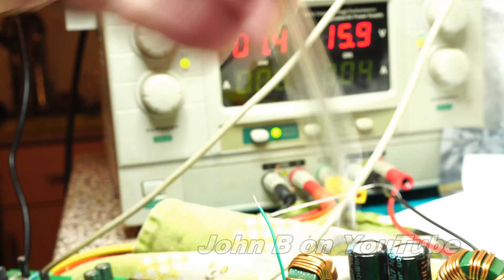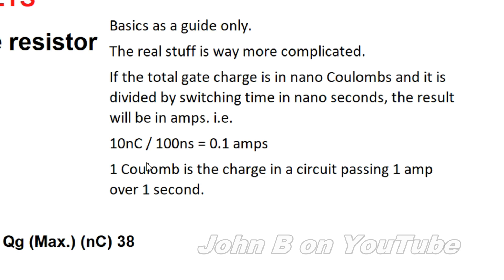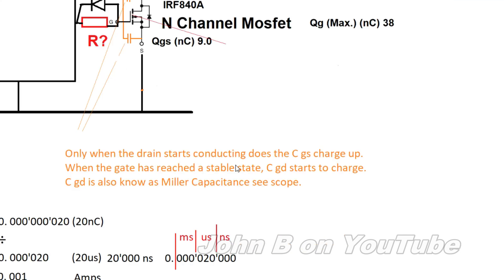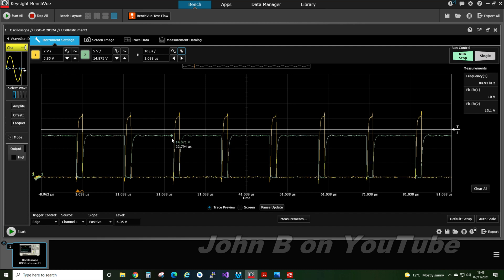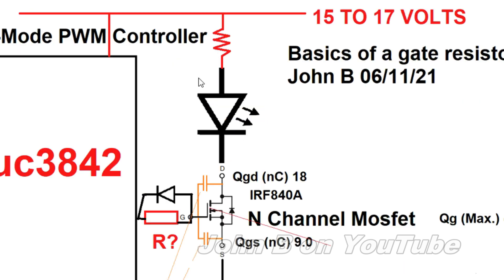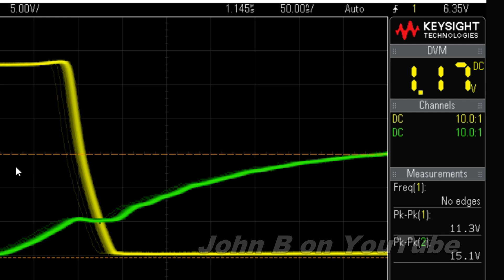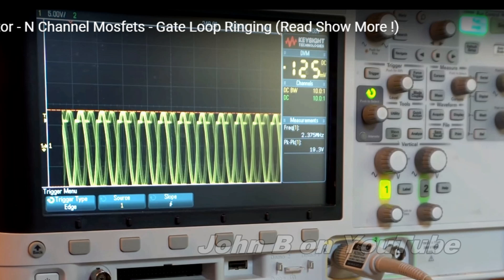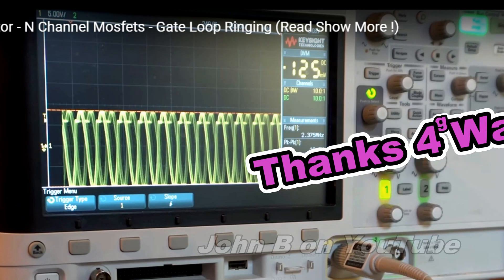Calculating A FET Gate Resistor Part 1 & The Basics of A FET Transistor (Read 'More')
Hi, a look at the basics of a FET & how to calculate the value of a gate resistor.

You will see the total gate charge required was quoted as 38nC not 9.
However, you will see the ‘charge’ Q (gate to drain) played a large role in the total switching time seen during the Millar Plateau.
You will see the drain voltage came down to zero at the end of the ‘plateau’
I wanted to keep this introduction easy.
It is useless bombarding one (you) with a tonne of information since most of it will not be absorbed.

38nC / 100ns = 380 mA but you will see that time did not play out with the voltage I had on the drain.

Baby Steps :)